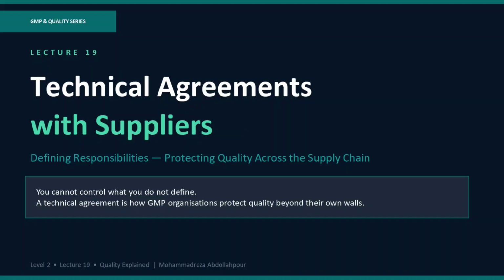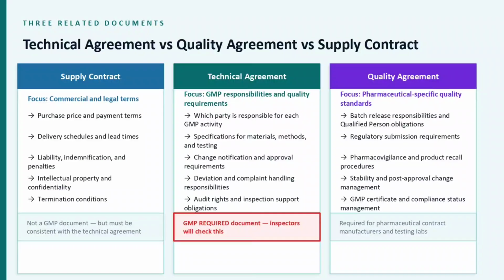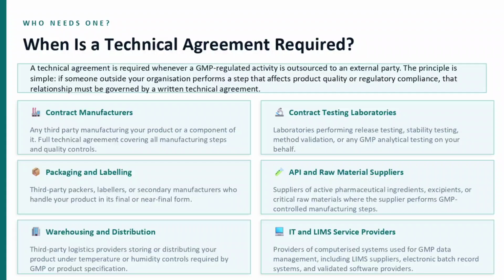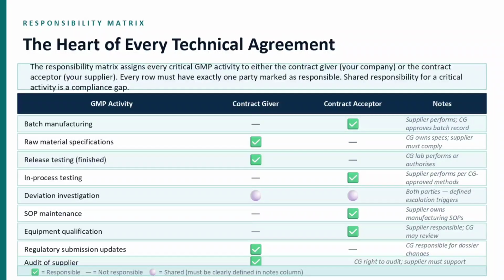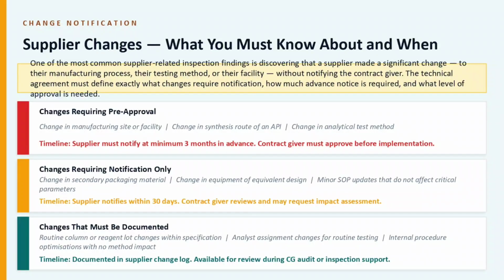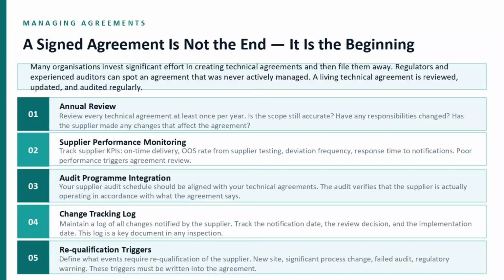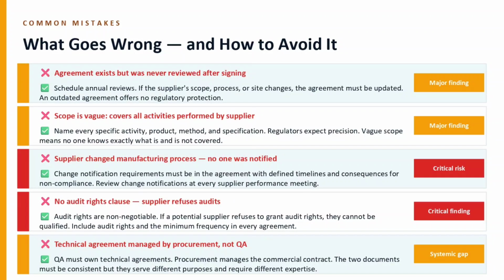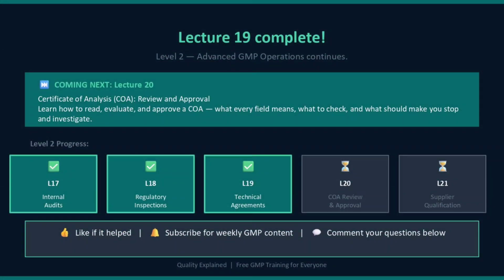Technical Agreements with Suppliers in GMP | Quality Agreements Explained (Lecture 19)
In this lecture, we explore Technical Agreements with Suppliers, one of the most important documents in supplier management and GMP compliance.

A technical agreement defines exactly who is responsible for what when GMP activities are outsourced to suppliers, contract manufacturers, testing laboratories, and service providers.

In this lecture, you'll learn:

✔ What a Technical Agreement is

✔ Regulatory requirements under EU GMP, FDA and ICH Q10

✔ Technical Agreement vs Quality Agreement vs Supply Contract

✔ Responsibility Matrix explained

✔ Change Notification requirements

✔ Audit Rights and Supplier Oversight

✔ Deviations, Complaints and CAPA responsibilities

✔ Annual Review and Agreement Maintenance

✔ Common GMP mistakes and inspection findings

✔ What FDA and EU inspectors expect to see

This lecture is designed for:

QA Professionals
Supplier Quality Specialists
Procurement & Compliance Teams
GMP Beginners
Pharmaceutical Manufacturing Professionals

Understanding Technical Agreements is essential for:

Supplier Qualification
GMP Compliance
FDA & EMA Inspections
Contract Manufacturing Oversight
Pharmaceutical Quality Systems

📌 Next Lecture:
Certificate of Analysis (COA) – How to Read, Review & Verify Every Field